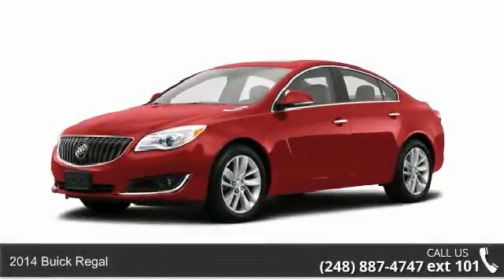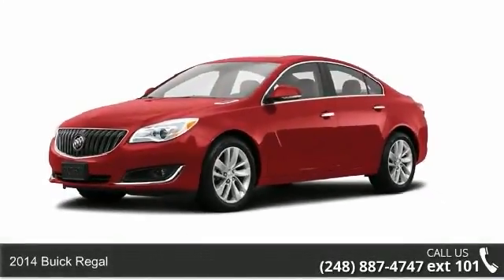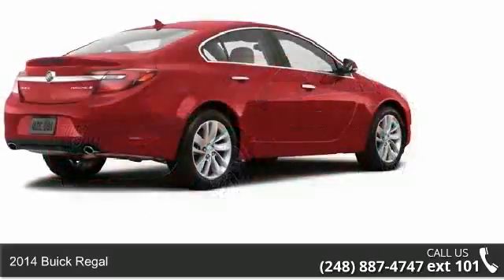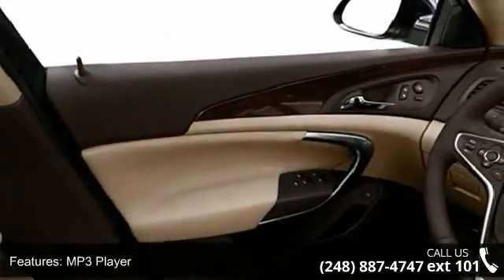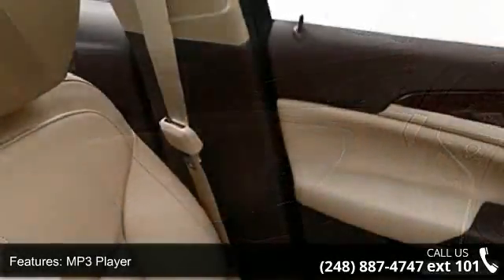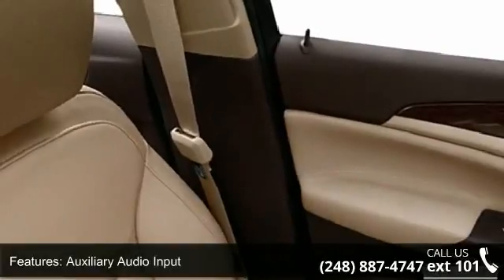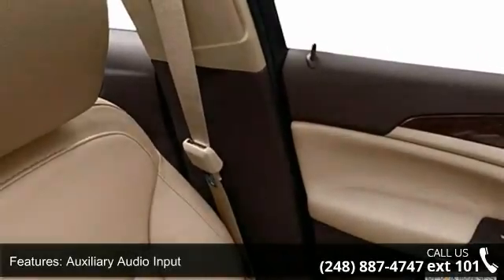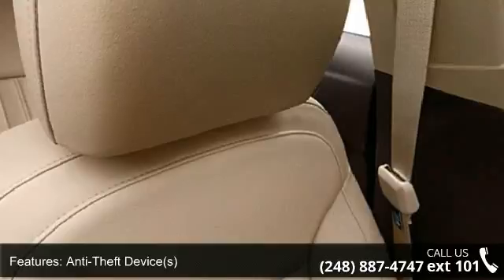2014 Buick Regal - LaFontaine Cadillac Buick GMC - Highl...